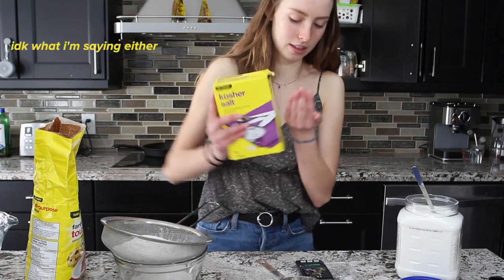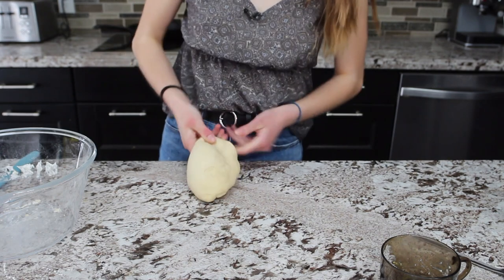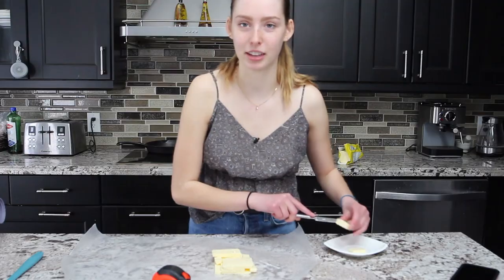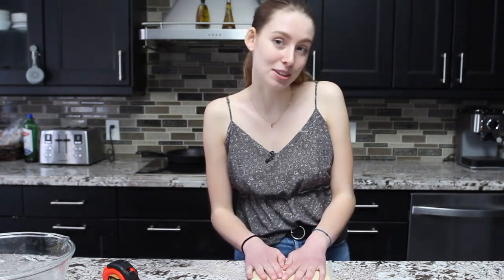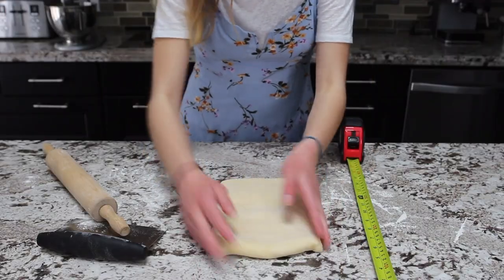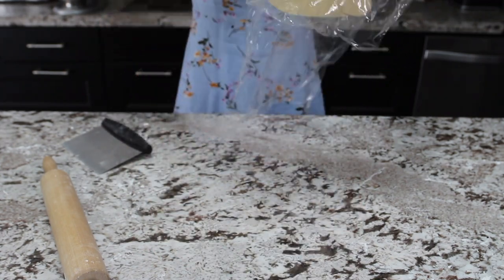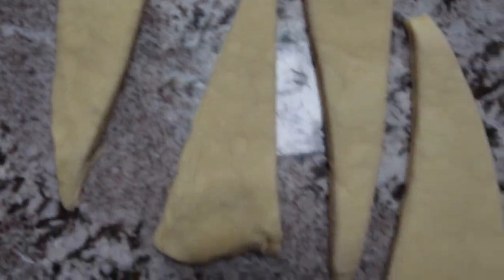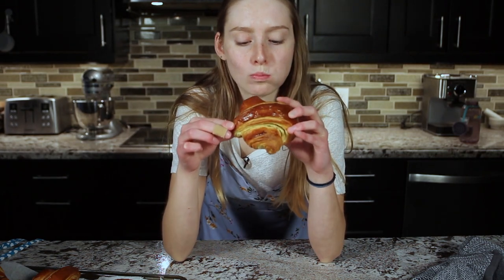Quarantine Cooking: Making Croissants for the First Time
croissants baking tips bon appetit new baker quarantine binging with babish joshua weissman cake cooking meal plan meal prepping vegan plant based work meals school day BA test kitchen claire saffitz brad leone tutorial baking tutorial jamie oliver gordon ramsay my first time making croissants buzzfeed tasty goodful caitlin shoemaker minimalist baker desserts lifestyle beauty makeup hair get ready with me tik tok vine kurtis conner cody ko noel miller comedy jenna marbles harry styles ariana grande trevor wallace